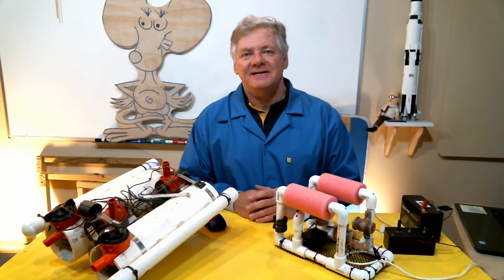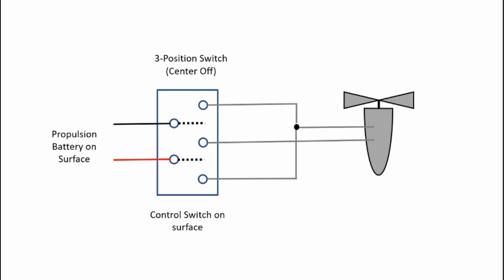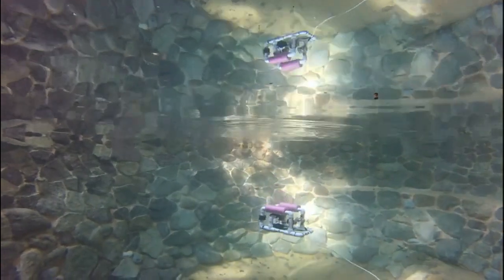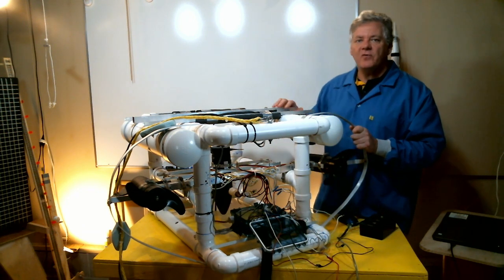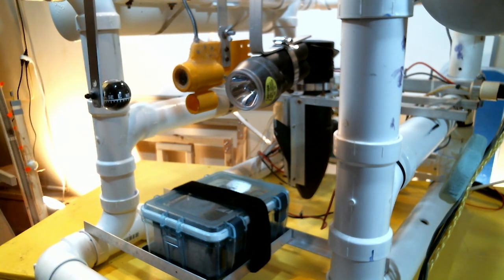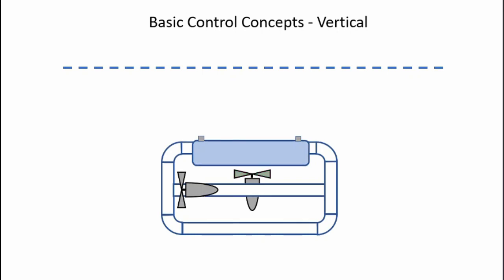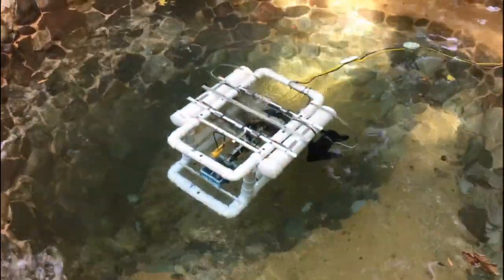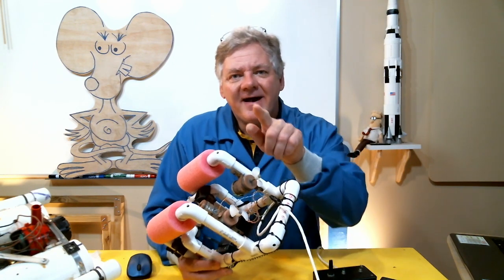Underwater ROV - Home Built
This video is intended to provide some inspiration for students who might be interested in Underwater Remotely Operated Vehicles (ROV's).  Simple control electronics are outlined along with some basic buoyancy and control concepts.  The video shows several home-built devices and how they perform underwater.  The video also promotes the Office of Naval Research SeaPerch ROV competition for high school students.